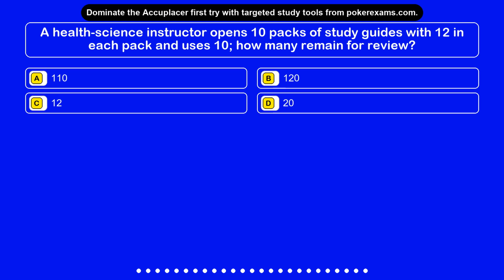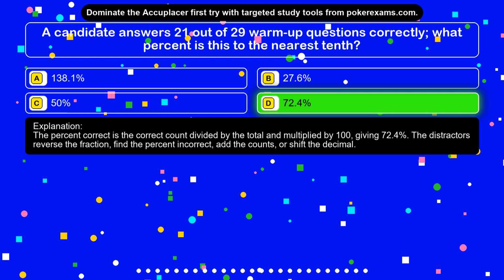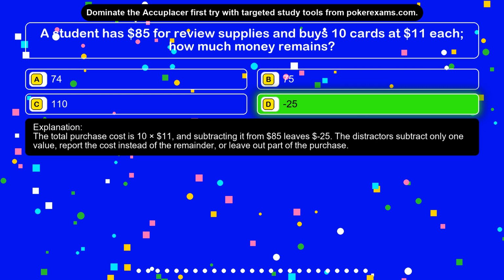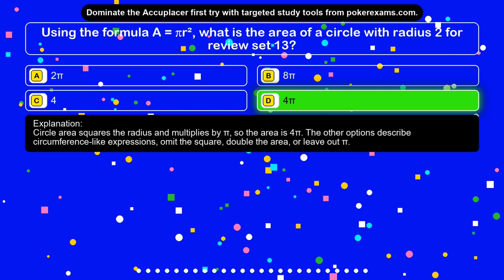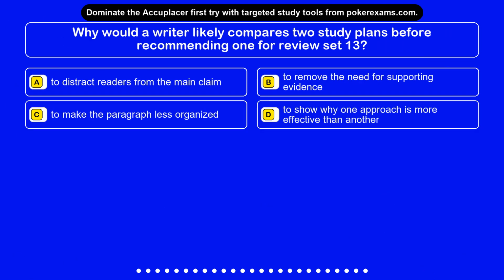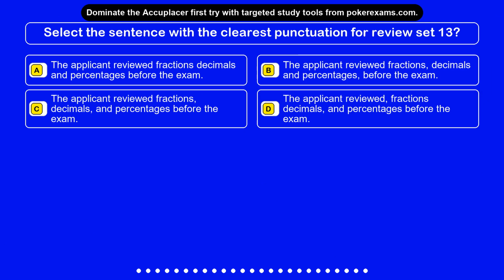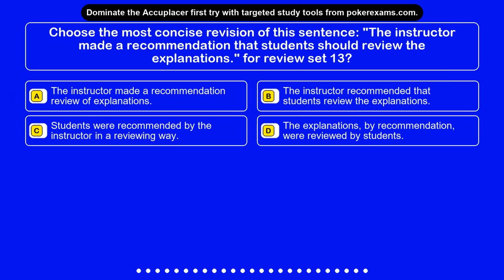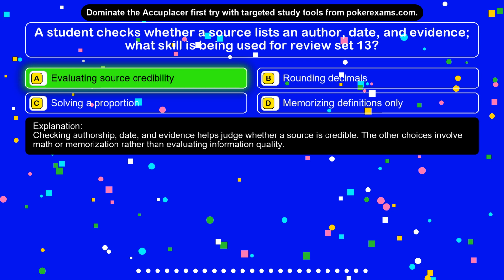ACCUPLACER Health Professions Sentence Skills#studyguide